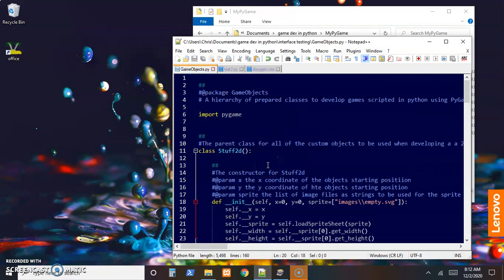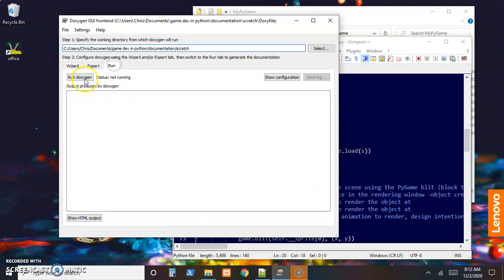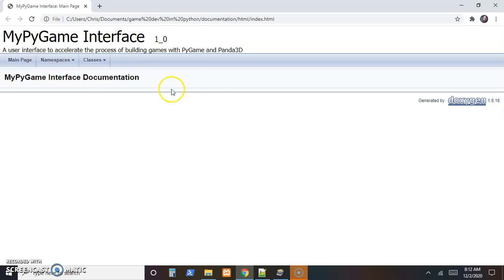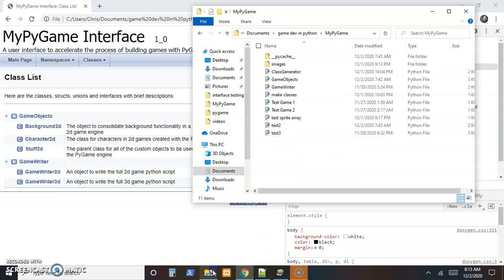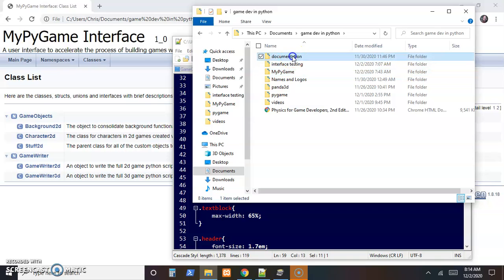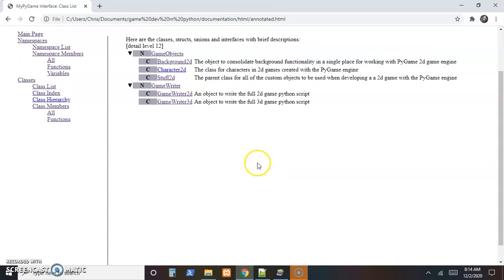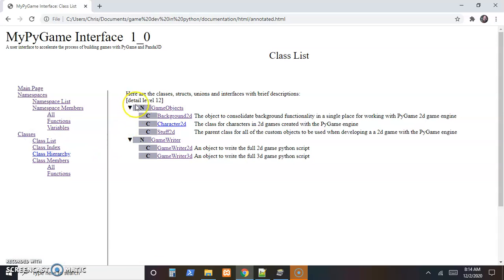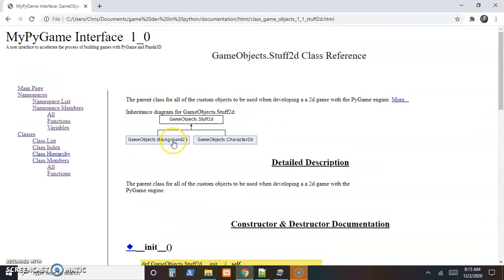Game Development in Python Clean Up and Document the 2d Game Objects Before Moving On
A couple notes about cleaning up and documenting the latest step on the project, the initial pass at 2d game objects to consolidate the necessary functionality for working with PyGame into class and method names that match my personal reference naming style.